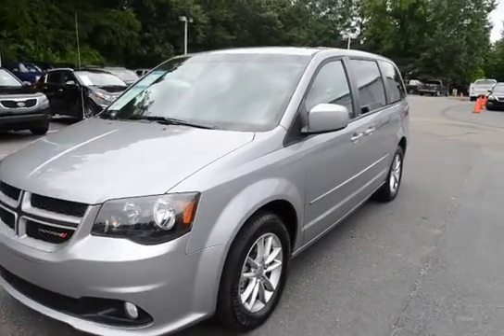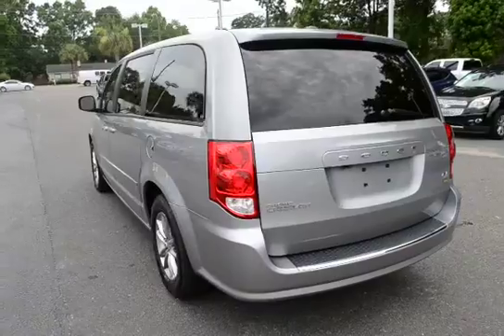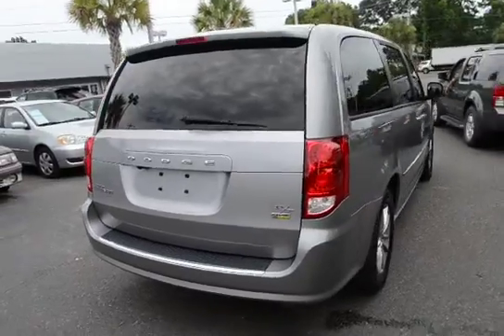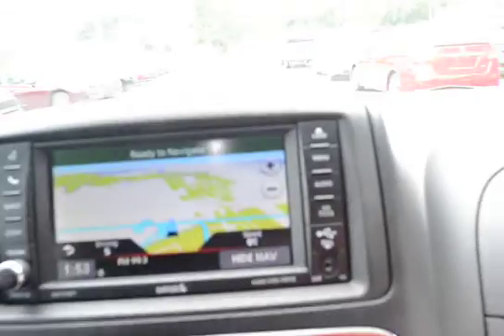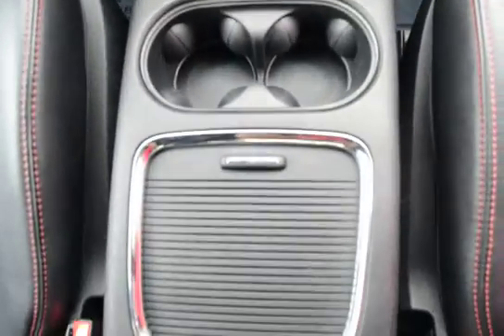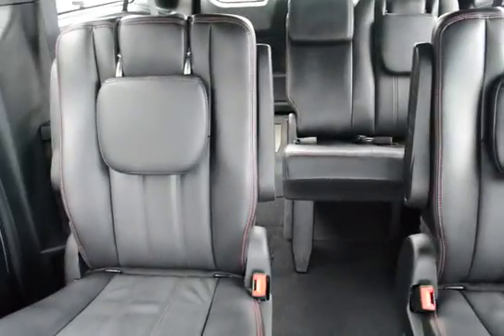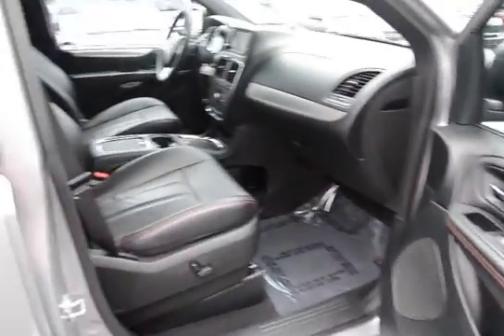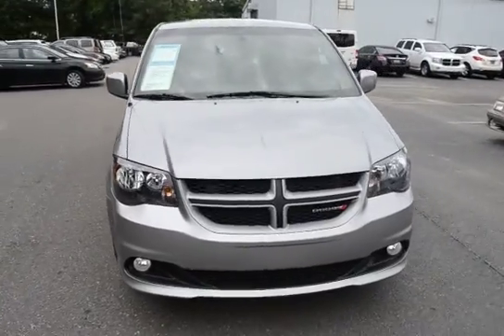2014 Dodge Grand Caravan RT T337737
Navigation/Nav/GPS. Rear View Back Up Camera. Leather Interior. Sirius/XM Satellite Radio. Alloy Wheels. Lifetime Warranty. Clean Carfax. No Accidents. Steering Wheel Mounted Audio Controls. Front Bucket Seats. 2nd Row Captain Seats. 3rd Row Seating. Flex Fuel. AM/FM/SAT/CD Radio. Congratulations on choosing a vehicle that has our exclusive Lifetime Warranty. This warranty is good for the Lifetime of the vehicle...Unlimited Miles and Unlimited Time, free Car History report with Buyback Protection. This vehicle has passed our 156 point inspection and is covered for as long as you own the vehicle. We always go the extra mile for you!  Ask about our EXTRA ADVANTAGE PROGRAM.  Military discounts available on all new and pre-owned vehicles! Thank you for your service! Every vehicle we sell qualifies for our exclusive no hassle 5 day exchange policy. We also provide a 30 day limited bumper to bumper warranty on any vehicle we sell that has under 70K miles at time of delivery. Charleston Nissan is proud to serve Charleston, Mt. Pleasant, Summerville, Goose Creek, Columbia and surrounding cities in South Carolina.  to see why we make truly exceptional customer service our number one priority! We offer free delivery within 300 miles.